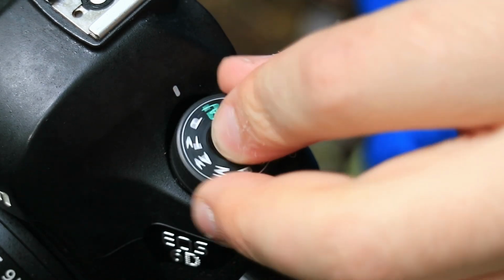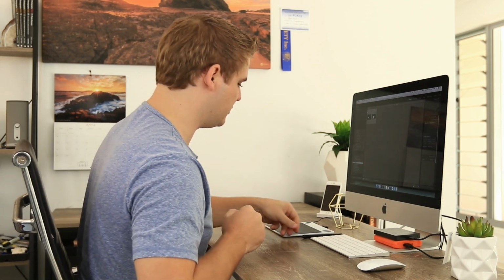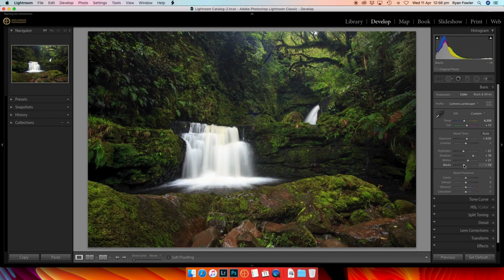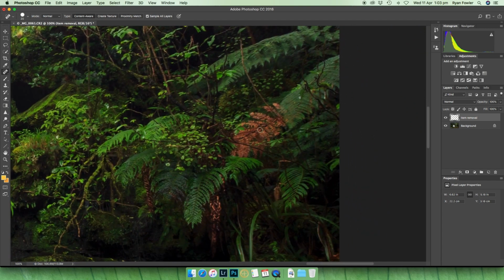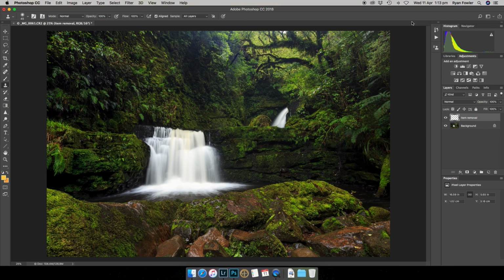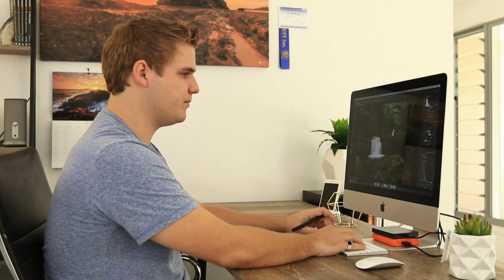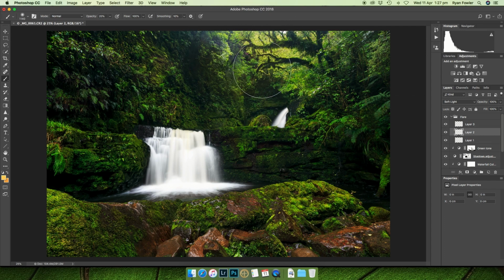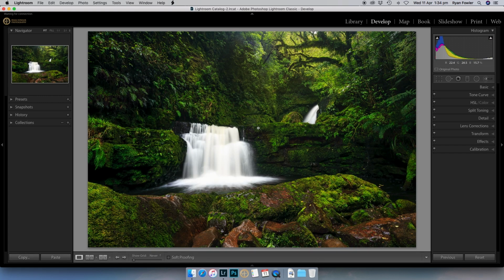The ULTIMATE GUIDE To Waterfall Photography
Unlock the secrets to capturing breathtaking waterfall photographs with our comprehensive tutorial! Whether you’re a beginner or an experienced photographer, this ultimate guide covers everything you need to know to master waterfall photography.

In this video, we’ll explore:
• Essential Gear: Discover the must-have equipment, including cameras, lenses, tripods, and filters, to elevate your waterfall photography.
• Camera Settings: Learn how to adjust shutter speed, aperture, and ISO to achieve the perfect silky-smooth water effect.
• Composition Techniques: Find out how to frame your shots, utilize leading lines, and incorporate surrounding landscapes for stunning compositions.
• Lighting Tips: Understand the best times and conditions to shoot waterfalls, and how to work with natural light for optimal results.
• Post-Processing: Get insights into editing techniques to enhance your waterfall images and make them stand out.